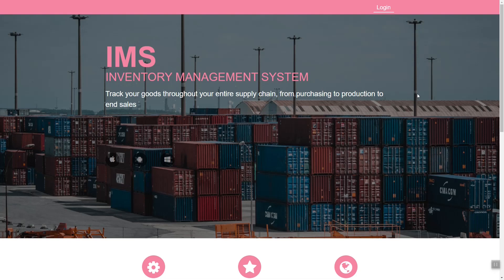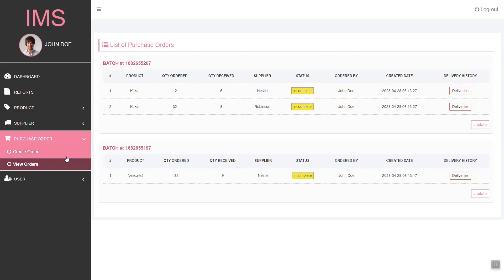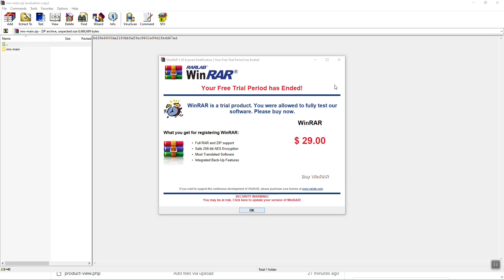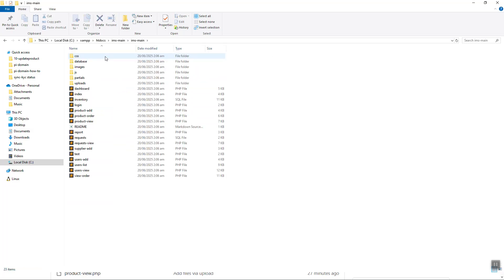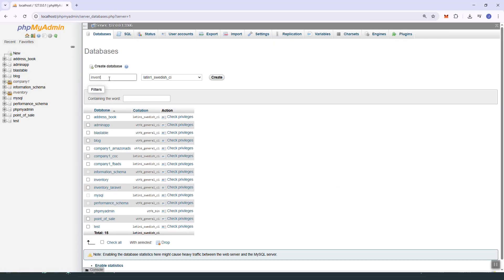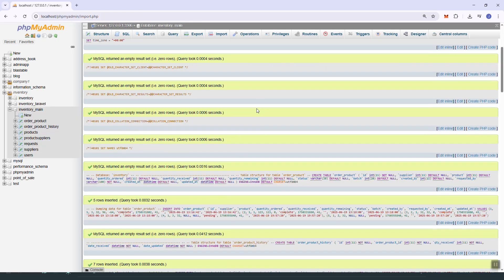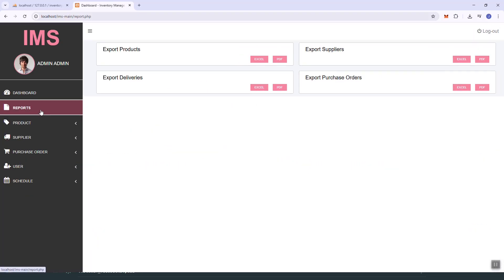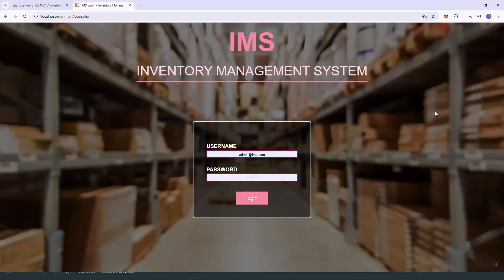💻 FREE Inventory Management System Source Code (GitHub) | PHP MySQL + XAMPP Full Setup Tutorial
⏱️ Timestamps:
00:00 PHP Inventory Management System Features / Introduction
01:15 How To Pull The Source Code From GitHub
01:54 Extracting Folder to xampp/htdocs
03:05 How To Create MySQL Database in localhost/phpmyadmin
03:54 How To Import the MySQL Database
04:20 Updating connection.php (Changing Database Name)
04:35 Running the App & Testing Features

Looking for a FREE Inventory Management System with full source code? In this video, I’ll show you how to download and run a working PHP + MySQL inventory system locally using XAMPP!

🚀 Technologies Used:
✅ PHP
✅ MySQL Database
✅ HTML, CSS
✅ JavaScript & jQuery

📦 In this step-by-step tutorial, you’ll learn how to:
✅ Pull the source code from GitHub
✅ Extract and place the project in XAMPP’s htdocs
✅ Create and import the MySQL database
✅ Update the database connection
✅ Run and test the full inventory system

Perfect for students, freelancers, and devs working on POS or inventory solutions!

📌 HOW TO GET ACCESS:
1. Create a GitHub account.
3. Message our FB page ➡️
I'll add you to the repository so you can download it.